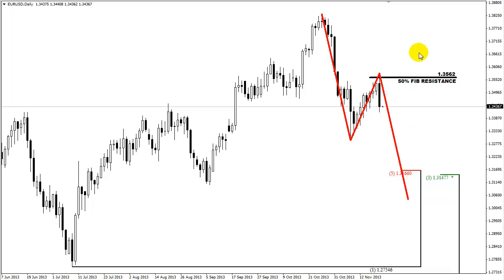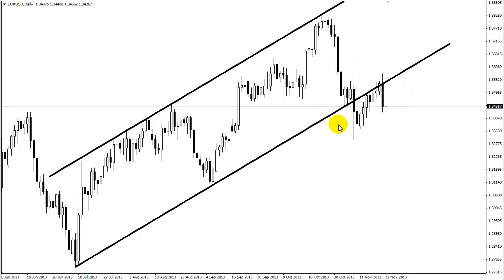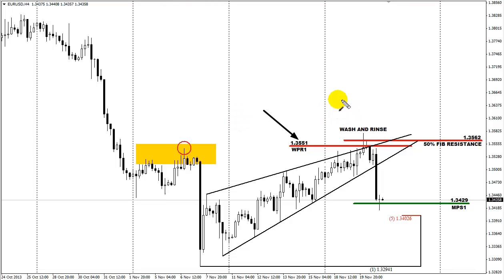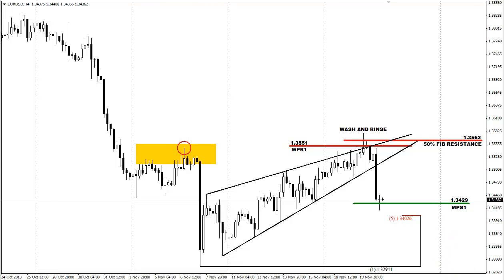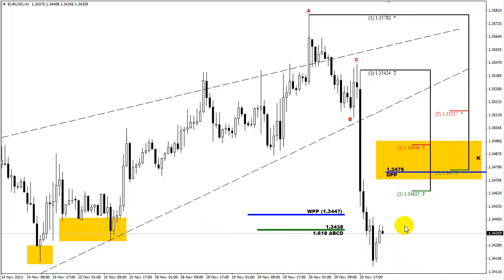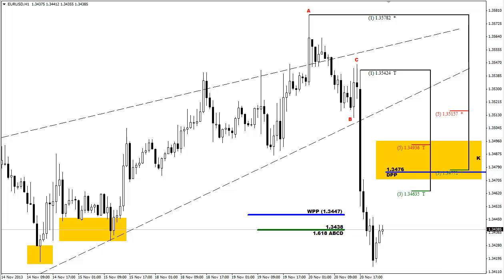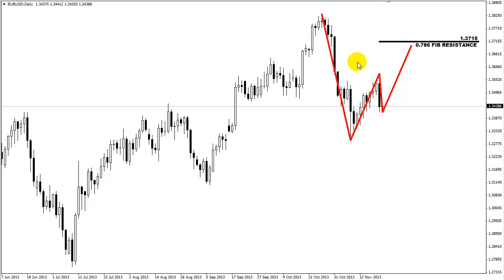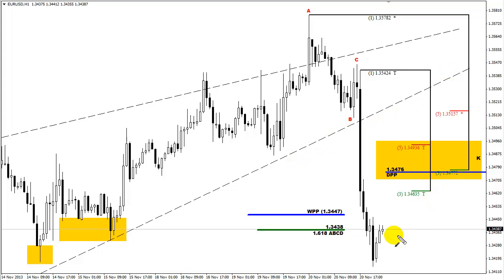ForexOverviews.com - EUR/USD Short Term Analysis Nov-21-2013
EUR/USD analysis for the next days.